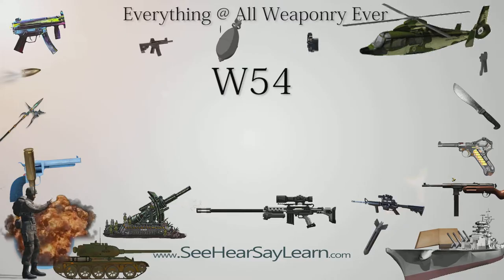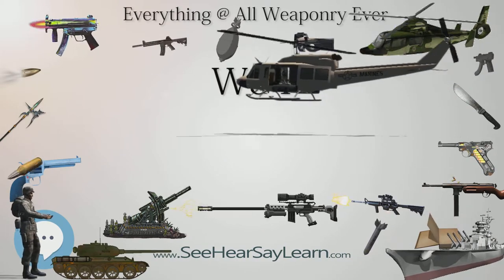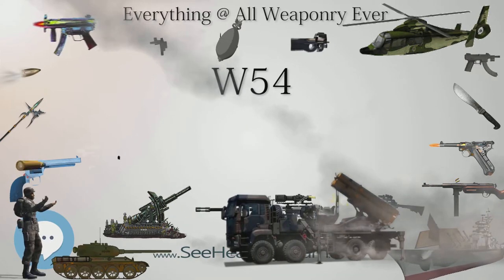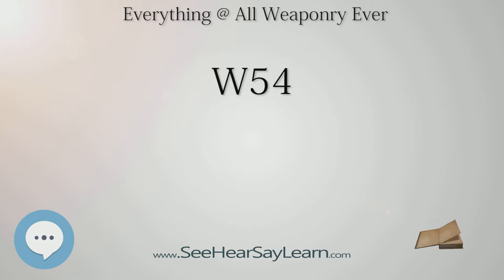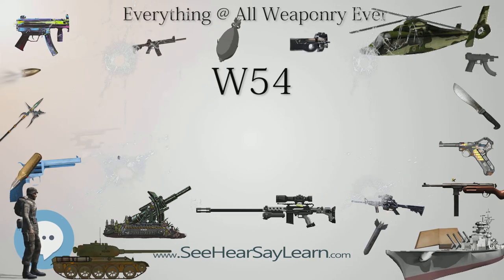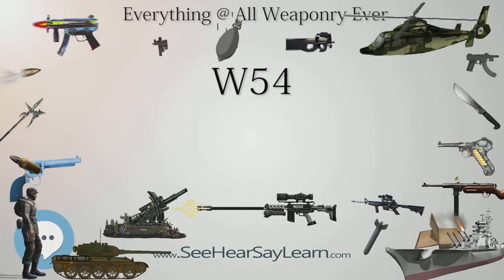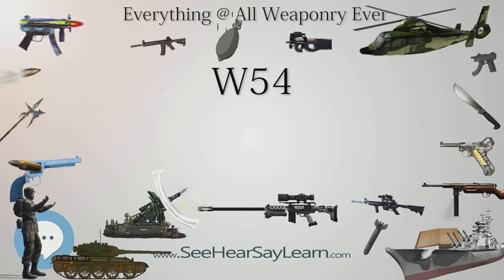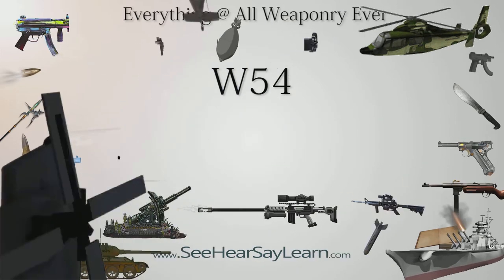W54 (Everything WEAPONRY & MORE)💬⚔️🏹📡🤺🌎😜✅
This video is about "W54". This video series is something special. We're fully delving into all things everything and all things about the everything you could imagine in WEAPONRY. From guns, war, ammo, strategy, bombs, destroyers, air craft carriers to the politics and manufacturers of weapons!!!